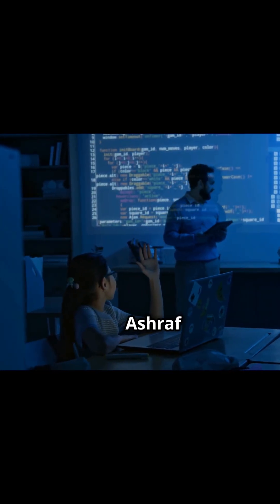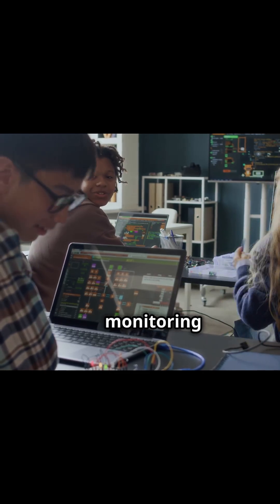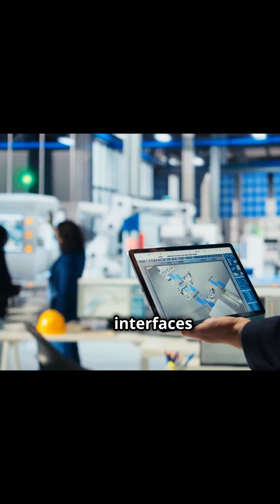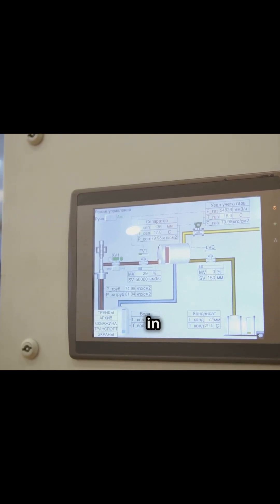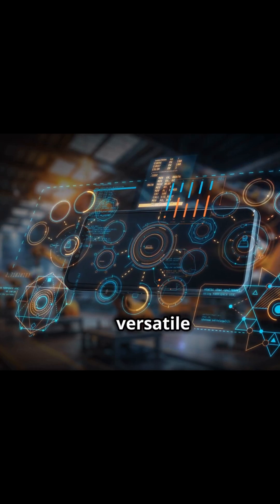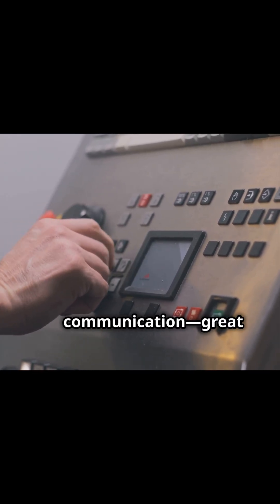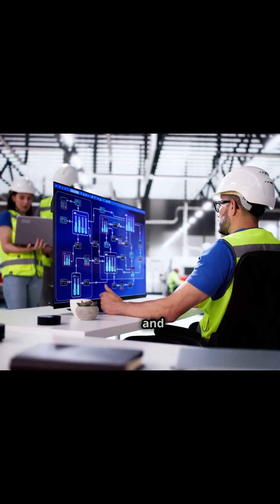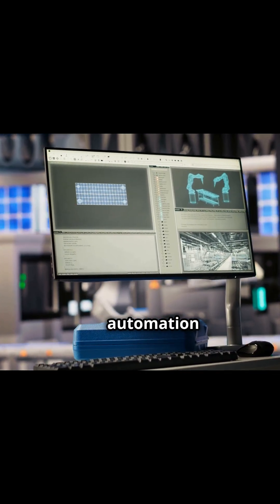SCADA System Interface with Arduino – Real-Time Control & Monitoring Made Easy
Ever wondered how big industries control and monitor their systems in real time?
What if you could bring that powerful technology right to your own projects?
Now you can – with Arduino and SCADA!

🚦 Bridge the worlds: Connect your Arduino to a SCADA system for live data, control, and automation.

🔌 Hands-on experience: Learn to send real sensor data from Arduino directly to your computer screen.

🌐 Visualize everything: See your temperatures, switches, and more on a real dashboard — in real time!

🛡️ Add safety and security: Set alarms, monitor states, and keep your system running smoothly.

📈 Make smart decisions: Use SCADA’s power to analyze data and control devices, from anywhere.

🤩 Impress with industrial-grade skills: Perfect for students, hobbyists, and anyone curious about real-world automation.

No experience with SCADA? No problem!
We guide you step by step — from wiring your Arduino to setting up your first digital dashboard.

Imagine seeing your sensors, lights, or motors come alive on your own computer screen.
That’s the magic of SCADA + Arduino — and it’s easier than you think!

Whether you dream of working in industrial automation or just want next-level projects at home, this course puts powerful tools in your hands.

🎥 Don’t just watch — experience the future of control systems today.
Your skills, your imagination, your SCADA system — all in one place.